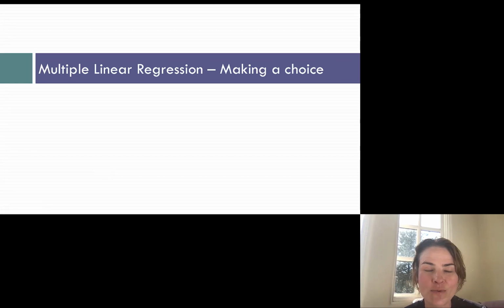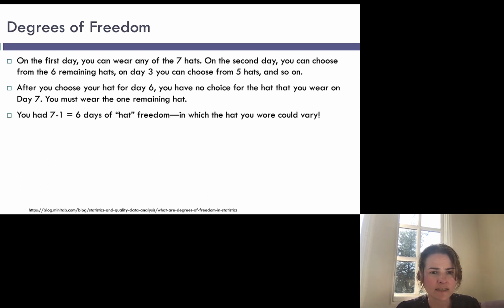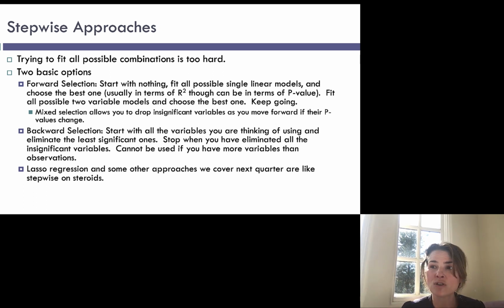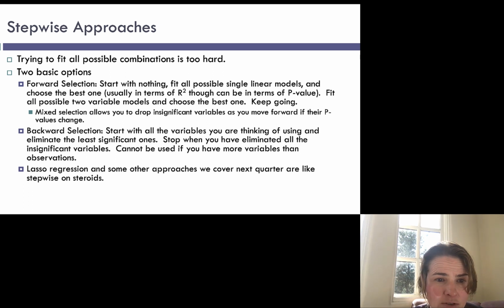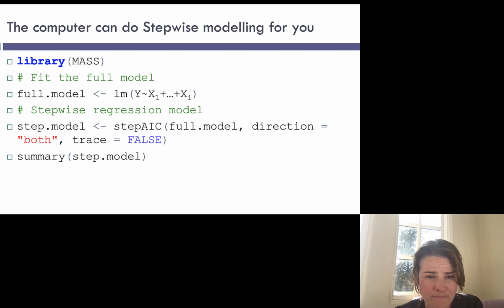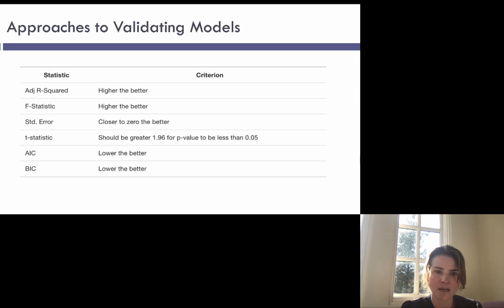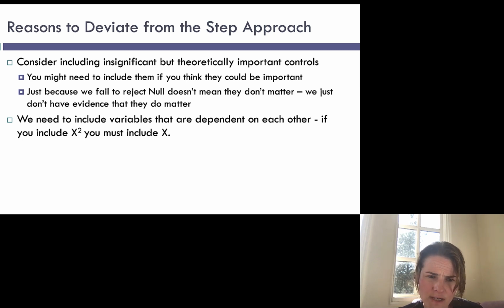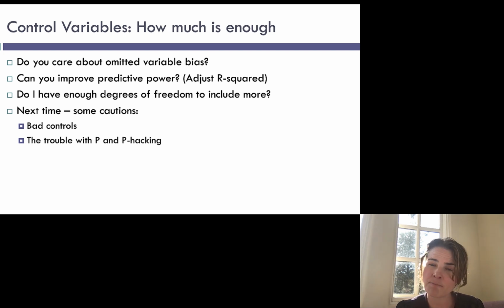Multiple Linear Regression Model Selection